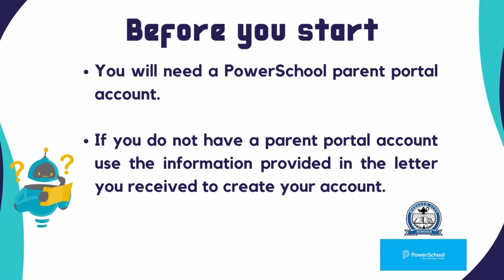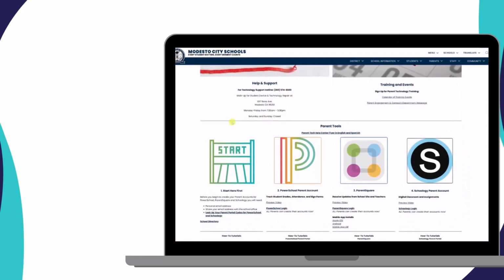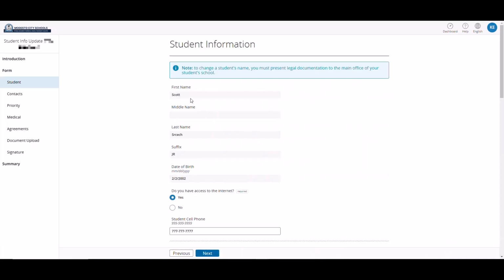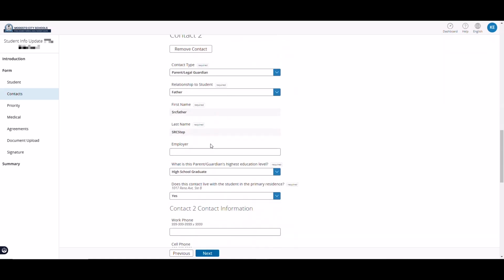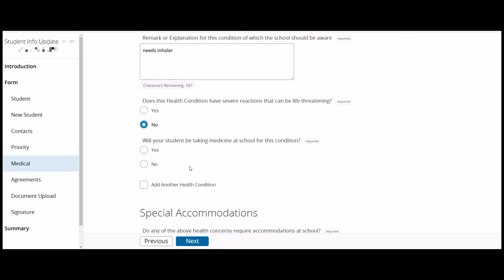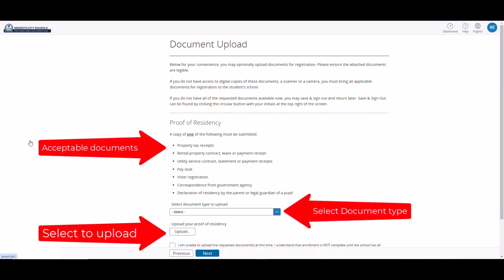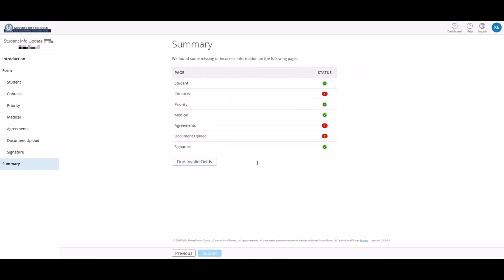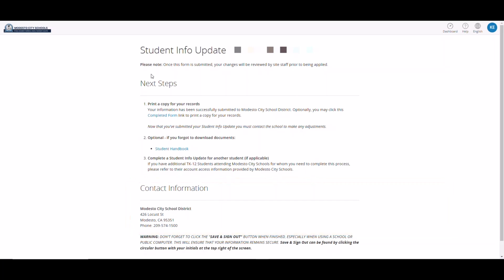Student Information Update- Using PowerSchool Parent Portal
To watch a how to video on creating your PowerSchool parent account